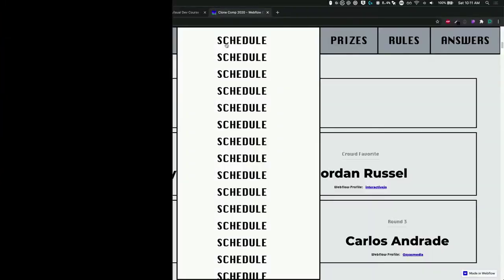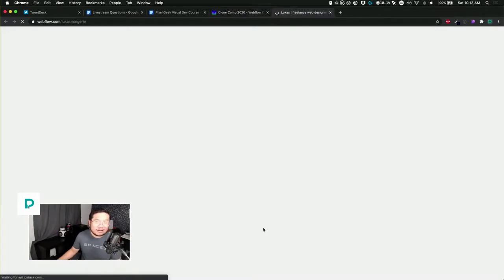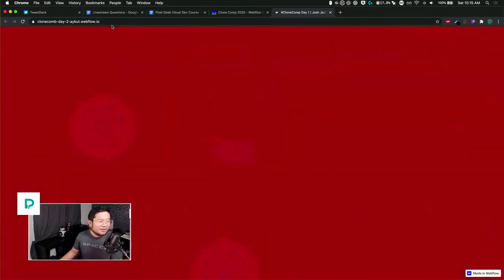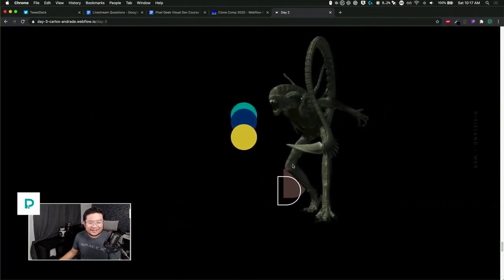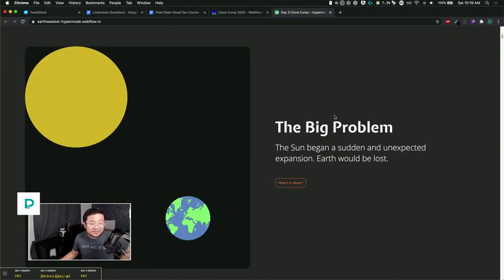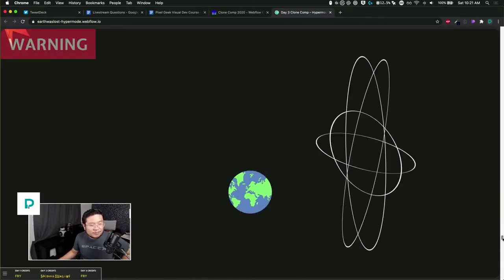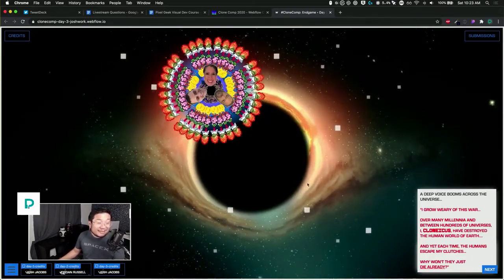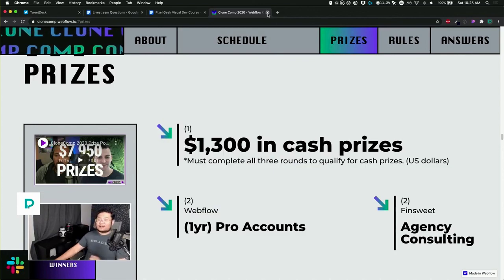Clone Comp 2020 winning projects reaction - Stream clip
Recently, ran a 3 day competition for no coders to create an interactive webpage or website. In this video, I gave my honest reactions to each of the winning projects.